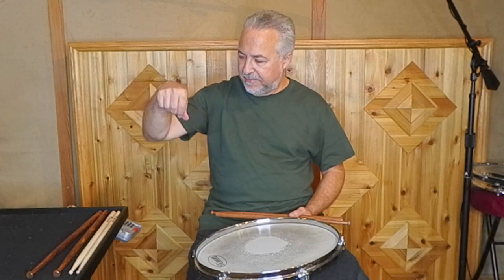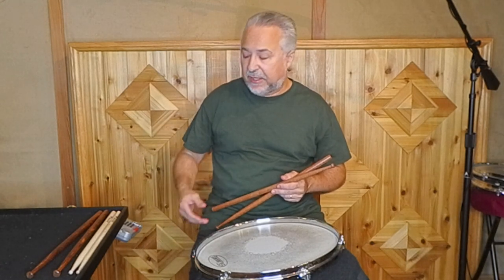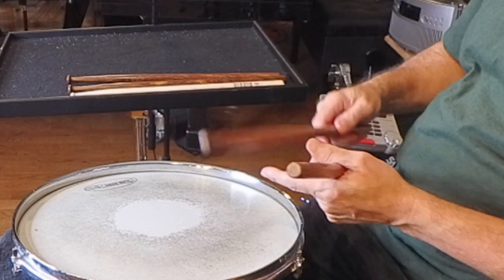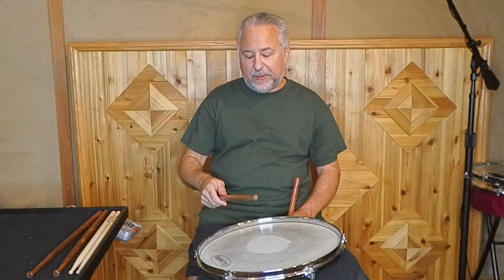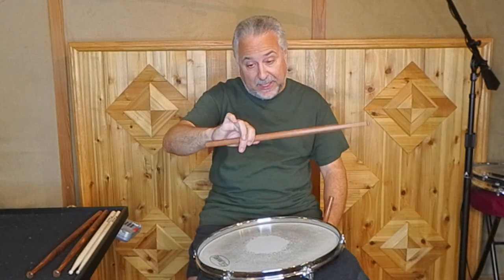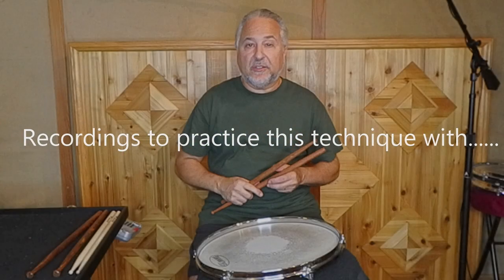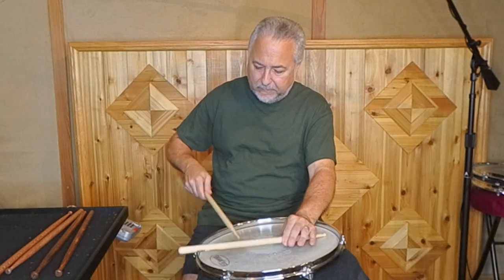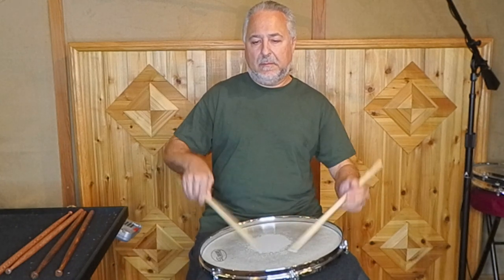Moeller, Push Pull, Cheat Strokes & Crushes- Hand Technique Revisited- Part 5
In Part 5 of my Basic Hand Technique Revisited Series we take a look at some extended techniques including the Moeller Technique (my version of it), The Push Pull Technique, Cheat Strokes for playing fast tempos and Crushed Buzz Strokes.
I have done other videos on some of these techniques, and you can find those here:

If you want to skip around here are the Time Stamps:
0:00 Introduction
2:16 Moeller Technique
6:09 Push Pull Technique
8:18 Cheat Stroke for Playing Fast
10:35 Live Gig Example of a Fast Cheat Stroke
13:21 Crushes
The equipment I am using is:
An original Quiet Tone Drum Pad from the 1980's
My own Custom Sticks:
Leopardwood 74 grams
My Vic Firth Signature Stick in Hickory 63 grams